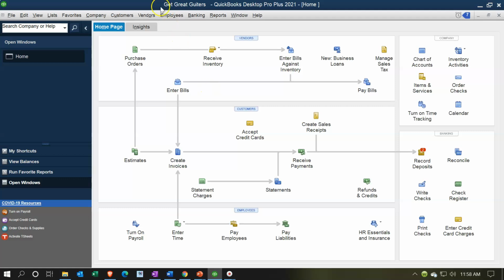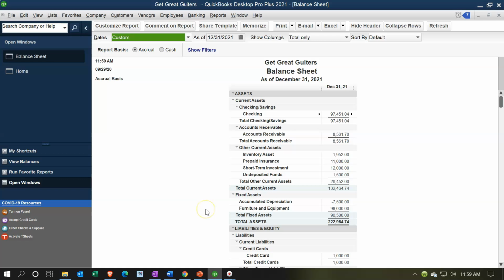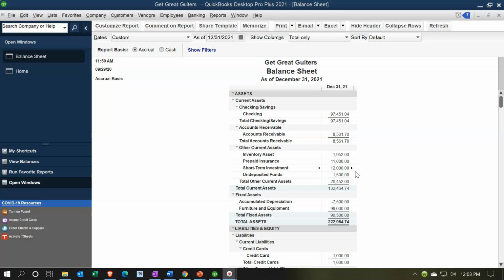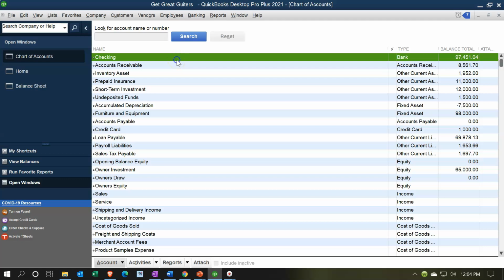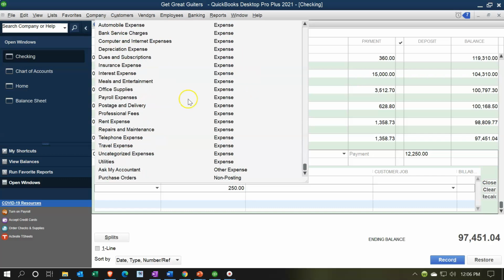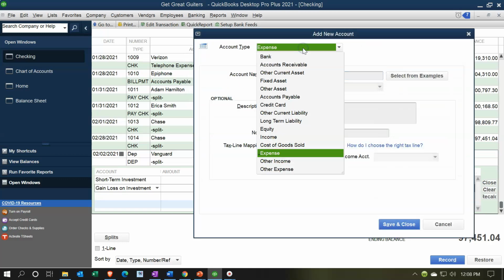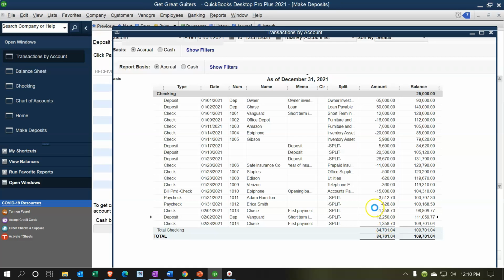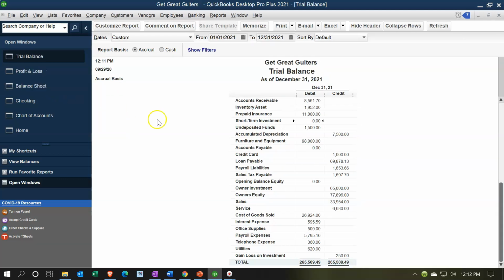Short Term Investment Sold 8.10 QuickBooks Pro 2021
Short Term Investment Sold